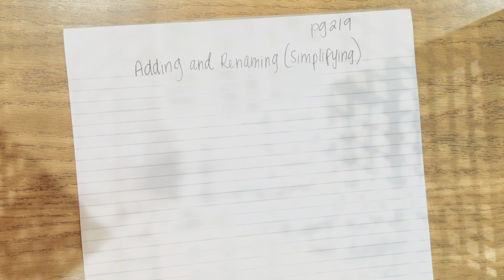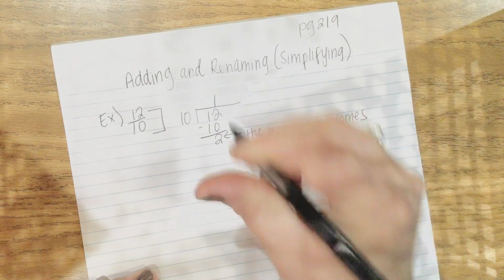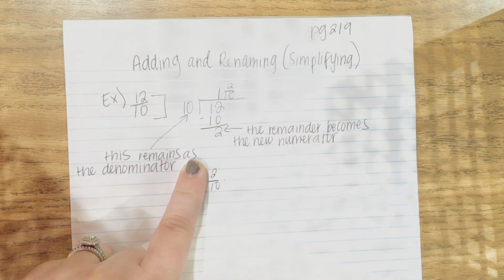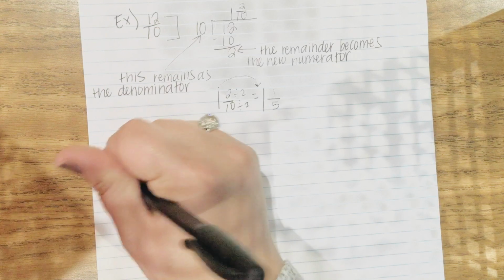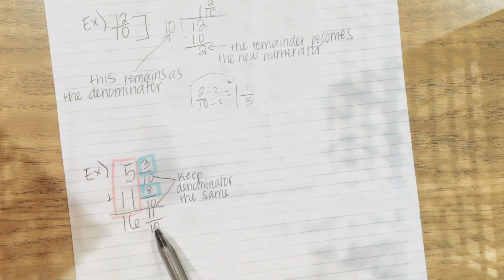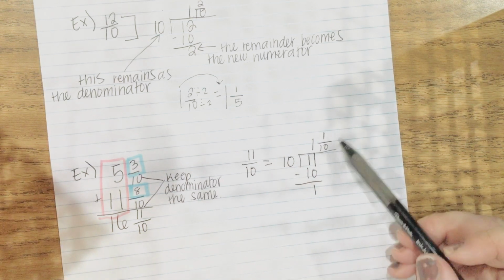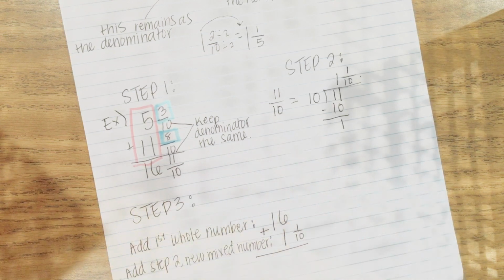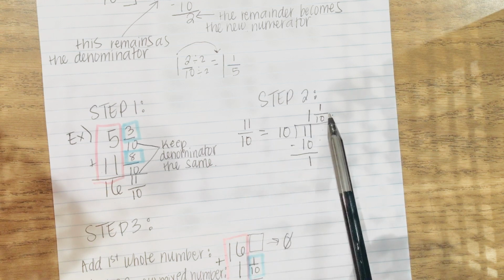Math pg 219